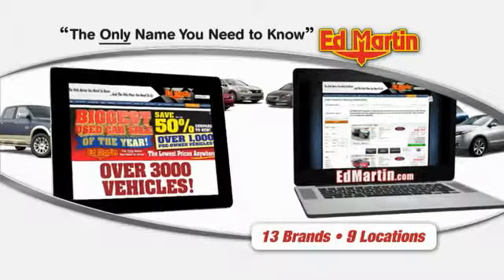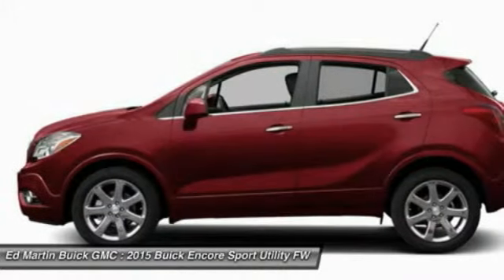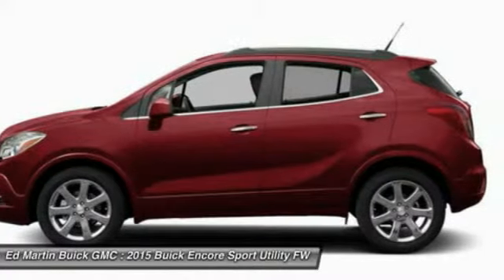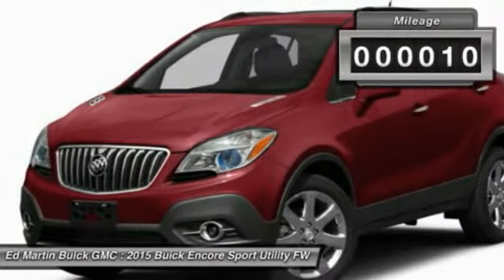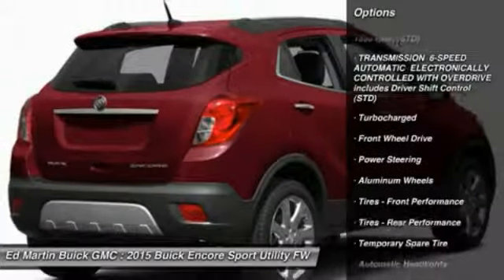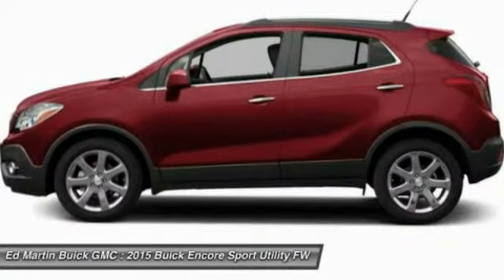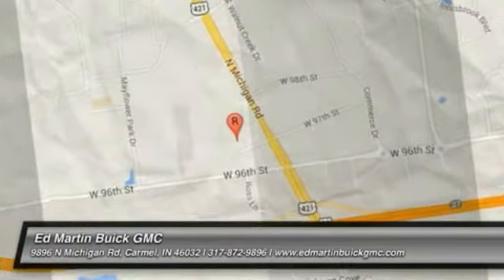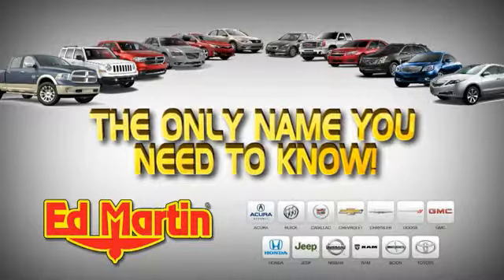2015 Buick Encore 551380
2015 BUICK ENCORE Carmel, IN
Stock# 551380

ENGINE ECOTEC TURBO 1.4L VARIABLE VALVE TIMING DOHC 4-CYLINDER SEQUENTIAL MFI (138 hp [102.9 kW] @ 4900 rpm 148 lb-ft of torque [199.8 N-m] @ 1850 rpm) (STD), TRANSMISSION 6-SPEED AUTOMATIC ELECTRONICALLY CONTROLLED WITH OVERDRIVE includes Driver Shift Control (STD), Turbocharged, Front Wheel Drive, Power Steering, Aluminum Wheels, Tires - Front Performance.
See dealer for details. Must have lease loyalty to qualify for all rebates.
See dealer for details. Must be currently leasing a Buick or GMC to qualify for all rebates.